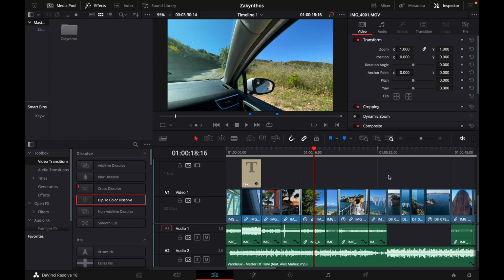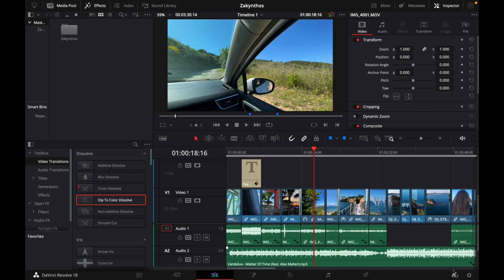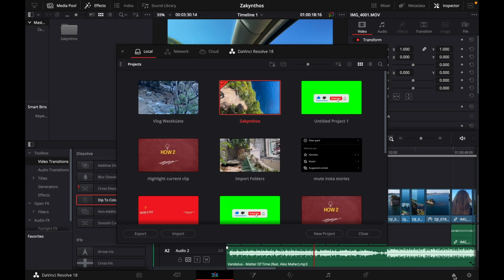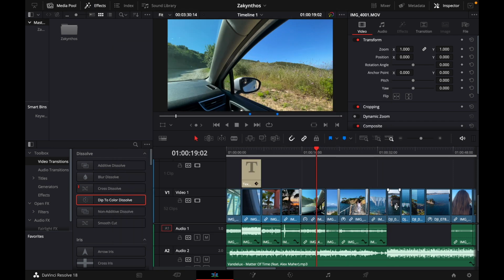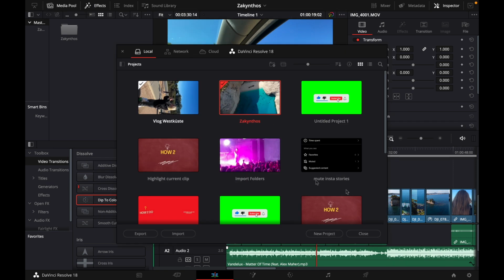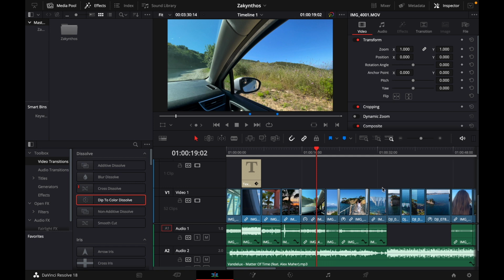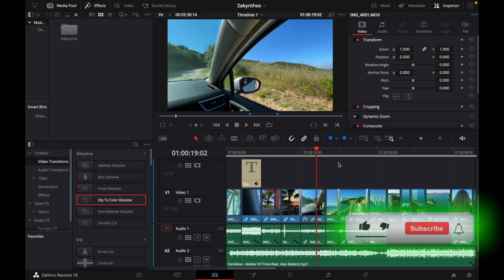How to Switch between Projects in DaVinci Resolve 18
Hey guys,
in this tutorial i will show you how to Switch between Projects in DaVinci Resolve 18.